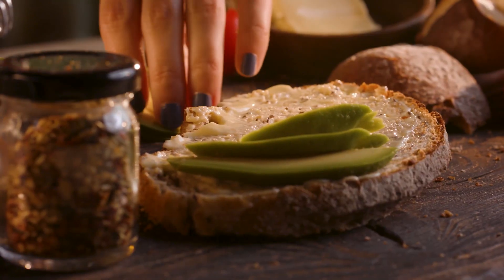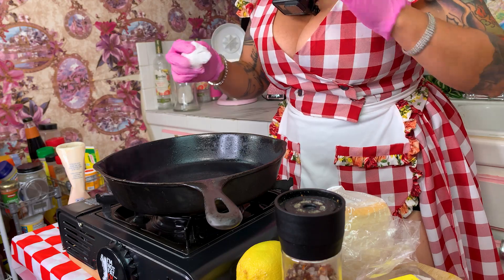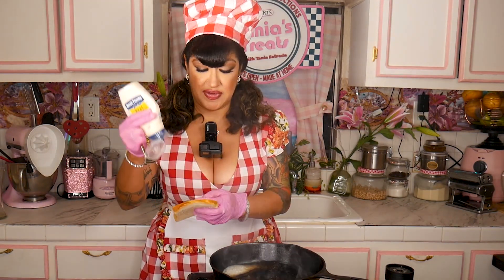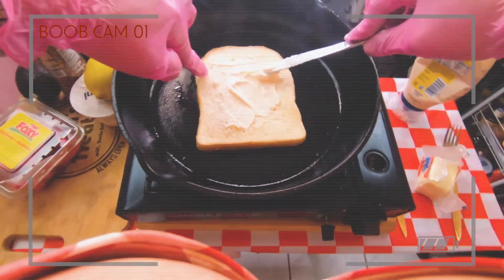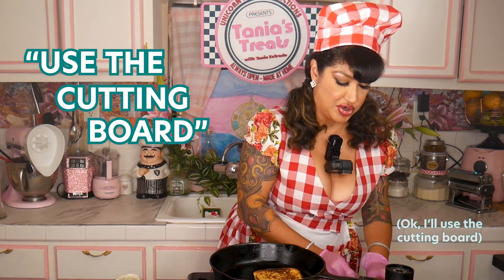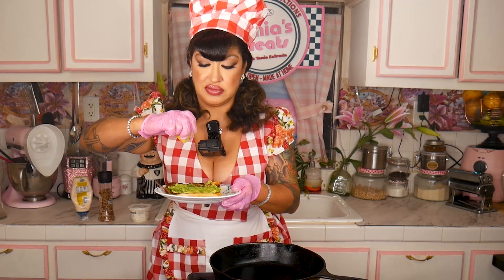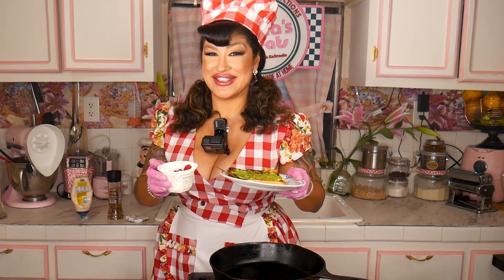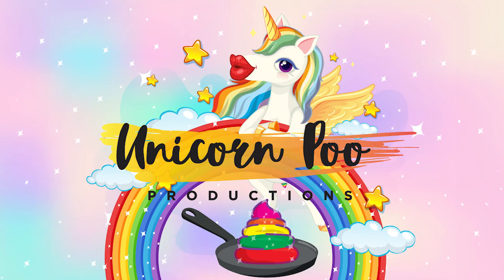Tania's Treats How to Save $18 - Avocado Toast & Greek Yogurt with Raspberries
Tune in for Episode 1 of Season 1, and get ready to have your taste buds tickled and your funny bone thoroughly entertained with Tania's hilarious antics and delicious dishes. It's a culinary adventure you won't want to miss!
Get ready to laugh, learn, and feast your eyes on Tania's culinary creativity as she transforms ordinary ingredients into extraordinary treats. Don't miss the chance to indulge in "Tania's Treats" - where good food meets great humor in a one-of-a-kind setting that's pure entertainment!
In this episode, Tania guides you through the creation of a mouthwatering and nutritious breakfast - Avocado Toast and Greek Yogurt with Raspberries. Watch as she adds her comedic twist to the cooking process while crafting a dish that's as visually stunning as it is scrumptious.